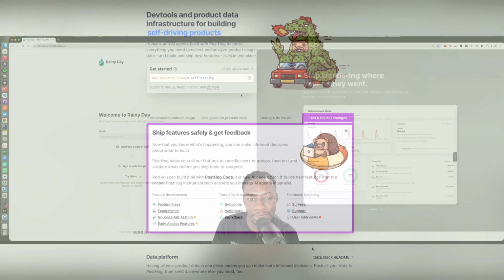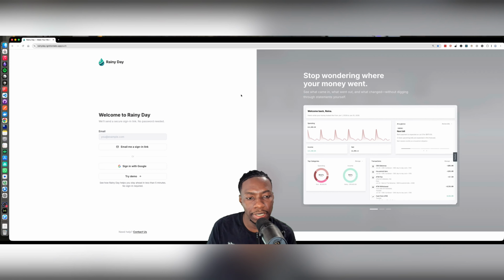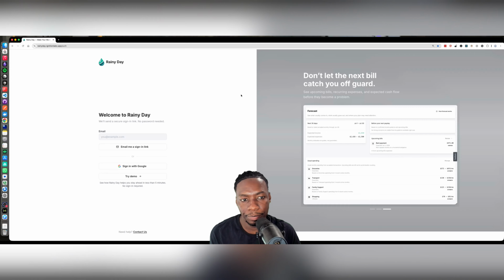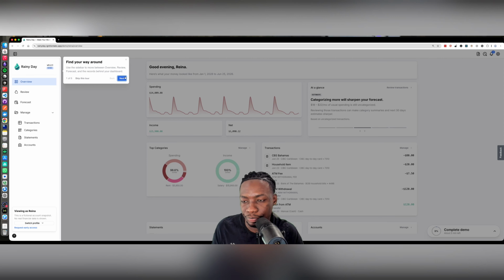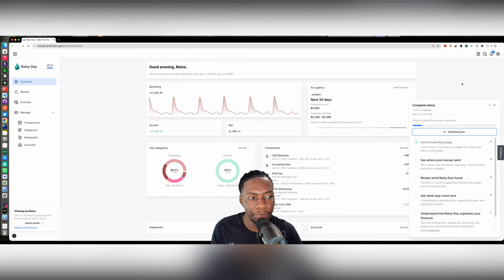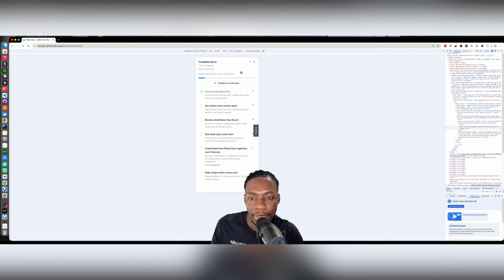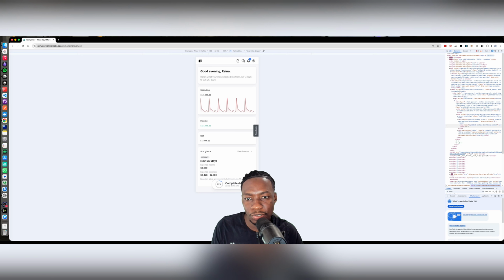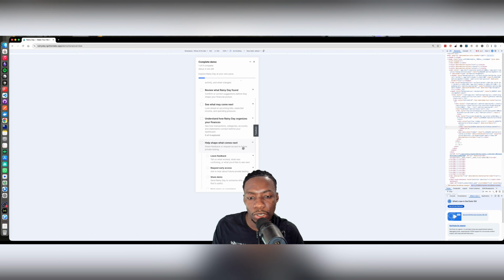Building Rainy Day v0.2.1 | Don't Make Me Think: Guided Demo & More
Here's another founder-led product demo of the personal finance app I'm building for The Bahamas and the broader Caribbean.

Chapters:
00:00 — Introduction
00:30 — Auth Screen & Previous Versions
01:05 — Problems with v0.2.0
02:11 — The new flow: guided tour + persistent checklist
03:49 — Tour Checkpoints - Emphasizing Value & CTA
04:38 — Impact: Better Engagement, Feedback & Shares
06:12 — How the roadmap has been shaped by users

I'm Gervonté Fowler, a Bahamian software engineer and founder of BuiltByGervonte and Ignition Labs. I started my career at a venture-backed Series B fintech startup based in San Francisco, working on cross-border credit infrastructure.

Rainy Day v0.2.1 is Don't Make Me Think: Guided Demo & Field-Tested Improvements released on July 11th 2026. It's a UX-focused update built on real usage data from the public demo. The old flow asked visitors to choose a profile before they'd seen any value, and many people didn't understand what they were looking at right away either. This update fixes both.

In this demo, I walk through:

why I rebuilt the first-time demo experience
the redesigned auth screen
the new guided tour that starts automatically when you open the demo
the persistent checklist that tracks progress and lets you explore at your own pace
profile selection moved from an upfront gate to a secondary choice
the impact: demo entry drop-off dropped from roughly 44% to about 3.5%, with the guided tour holding engagement through full completion for  30% of all visitors. (After filtering for bots/spam)
what's next for Rainy Day: providing more value!

Built by:
Gervonté Fowler
BuiltByGervonte LLC / Ignition Labs